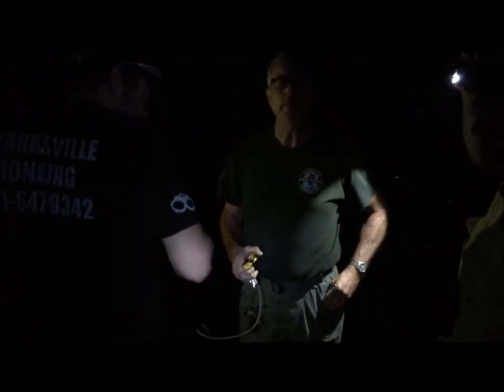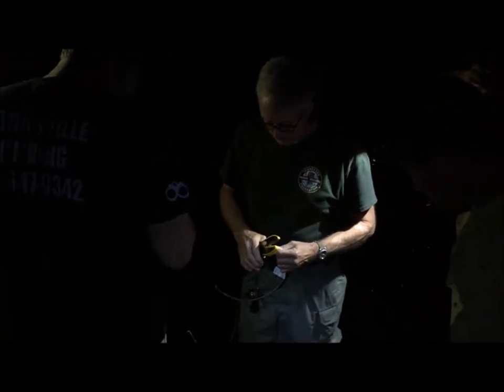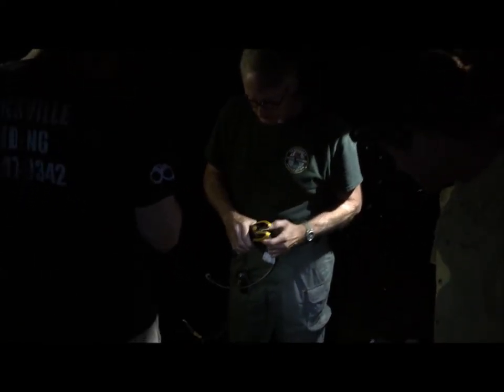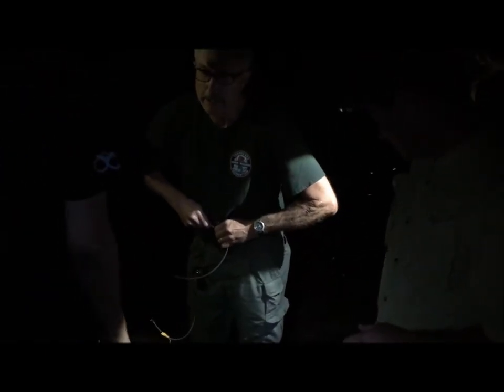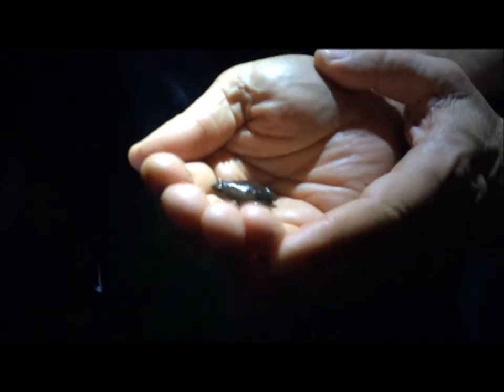TWRA Explosive Demolition Demonstration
A demonstration of the explosives used by the Tennessee Wildlife Resources Agency to remove beaver dams and other obstructions, featuring a cameo by an eastern narrow-mouthed toad. Filmed using an iPhone 5S